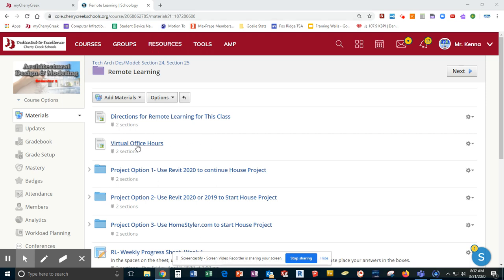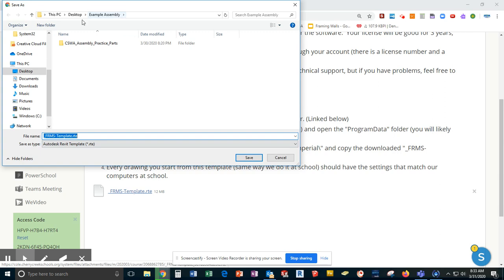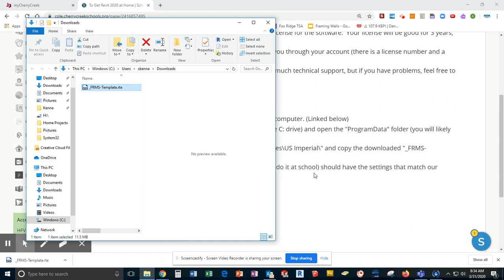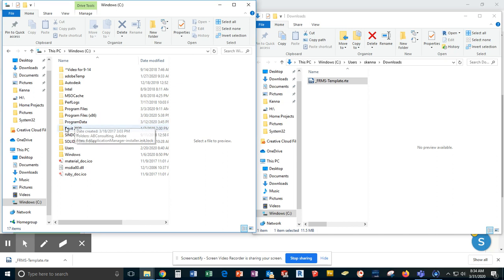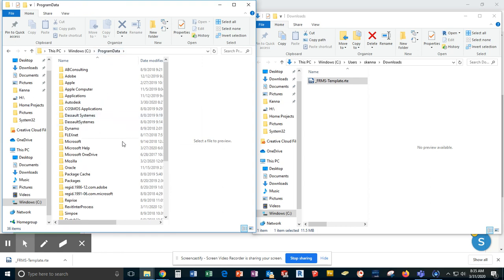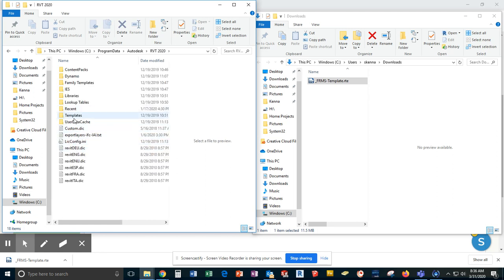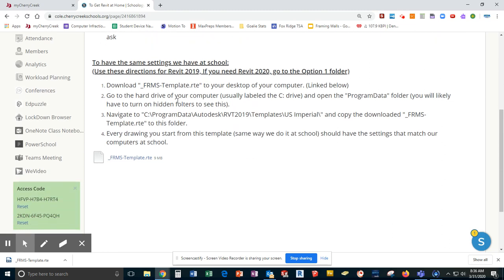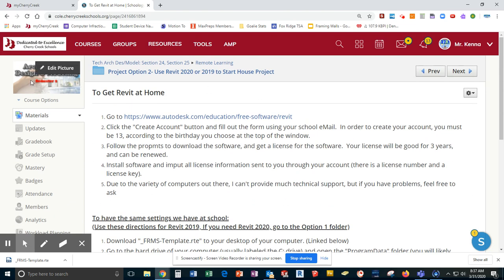Revit- Adding the FRMSTemplate to your home computer